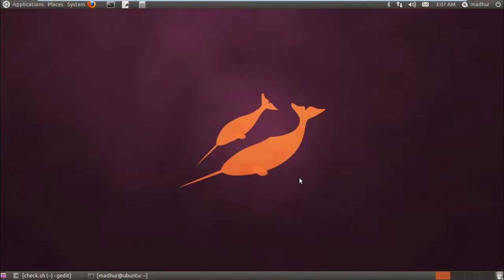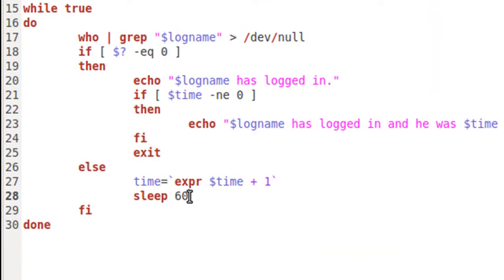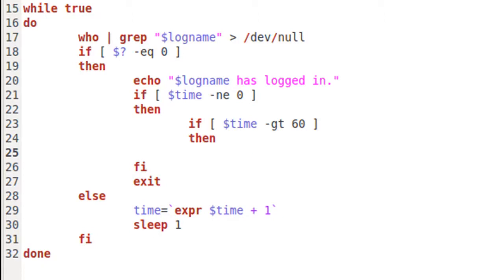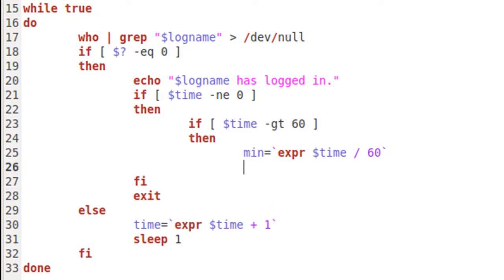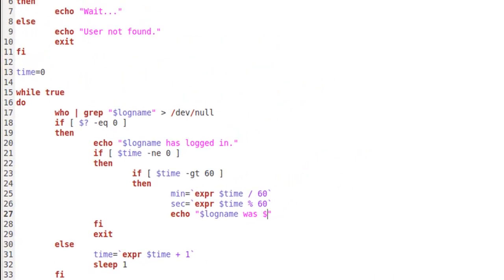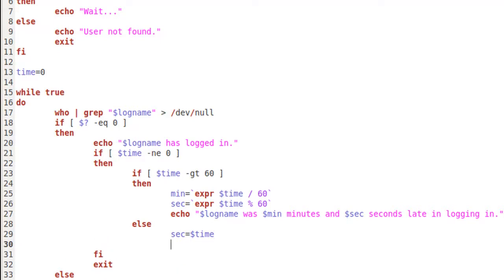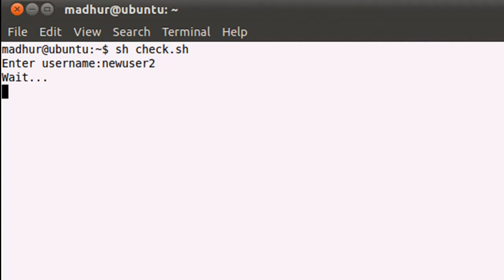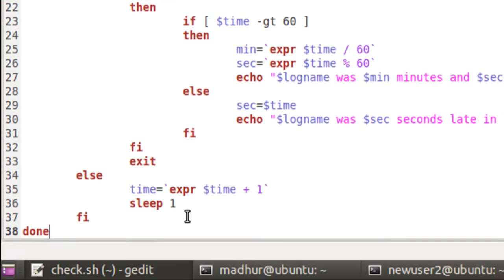Shell Scripting Tutorial 58 Know when users log in Final Part